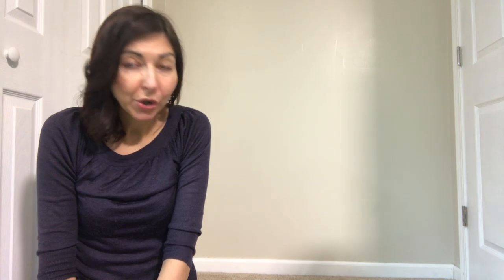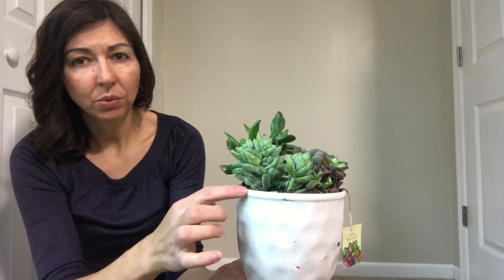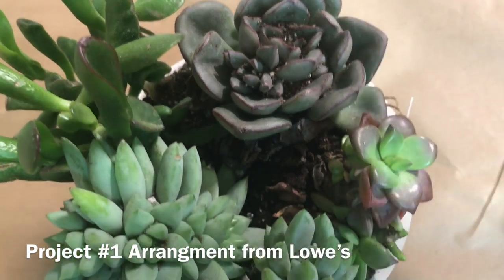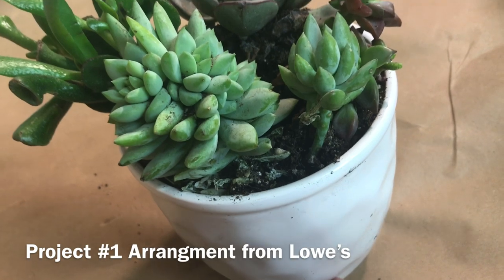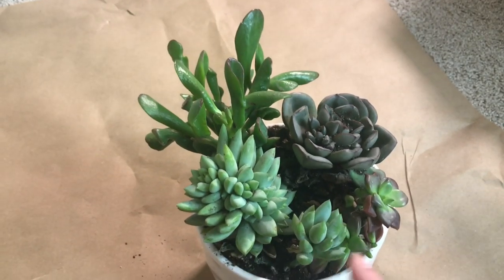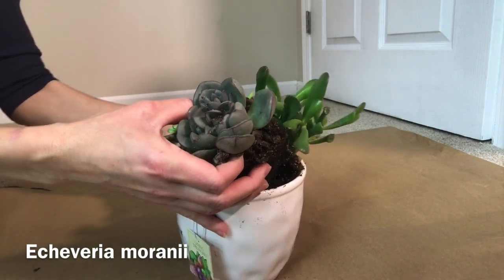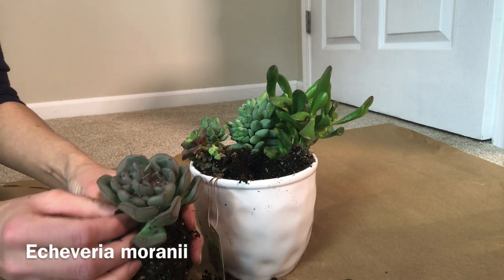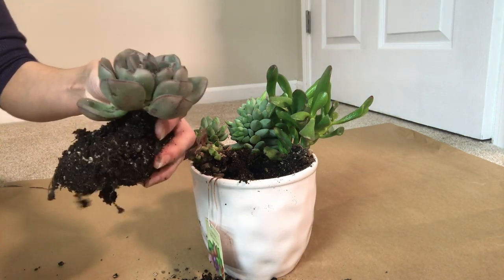Mimicry Plants Arrangment and other Succulent Projects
In this video I will work on four different projects: arrangement i got from Lowes, kalanhoe fedtschenko variegata, huernia schneideriana and mimicry plants arrangments.
I also give update on my lithops, split rocks and mimicry plants.